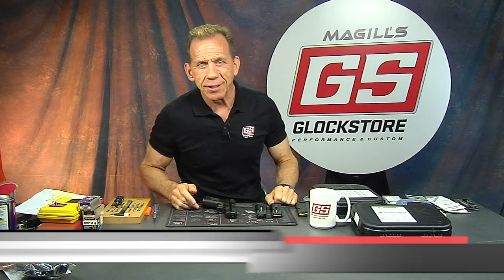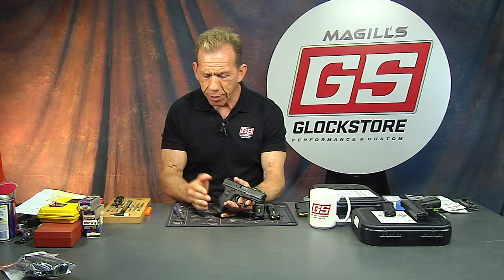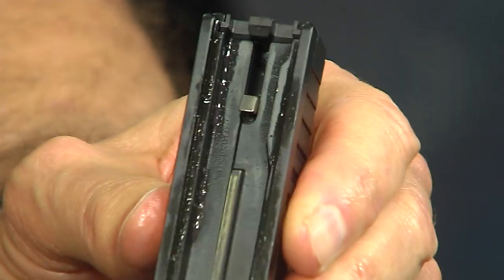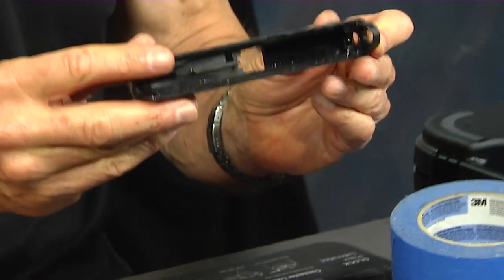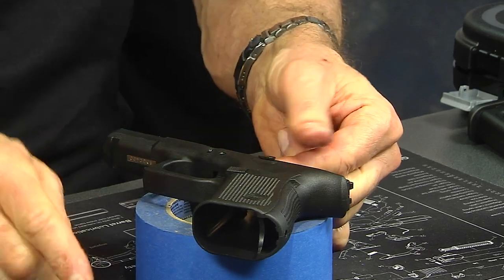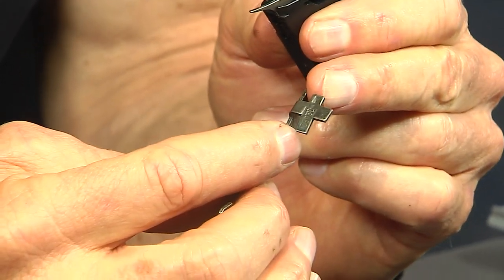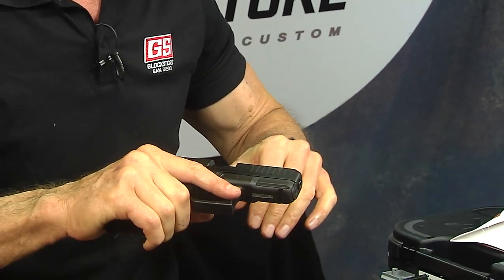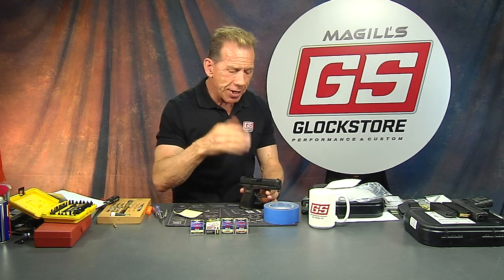Lenny Magill checks out the G44 in studio.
Lenny Magill does a "deep dive" exploration of the new Glock 44. Who knew a .22 could put such a smile on his face?